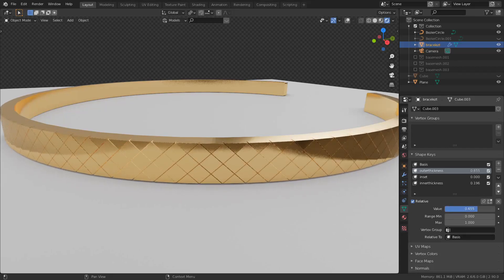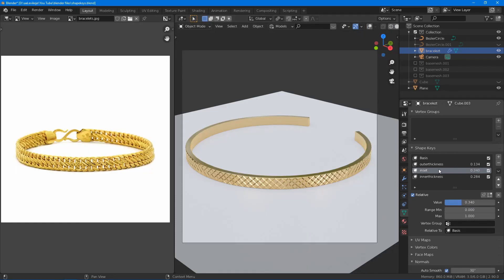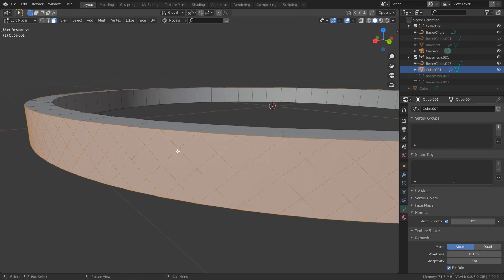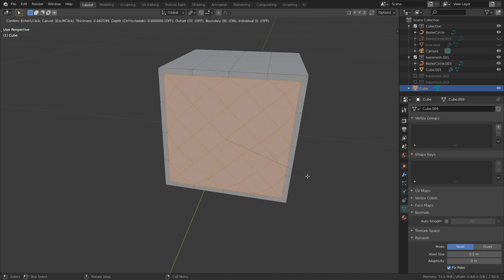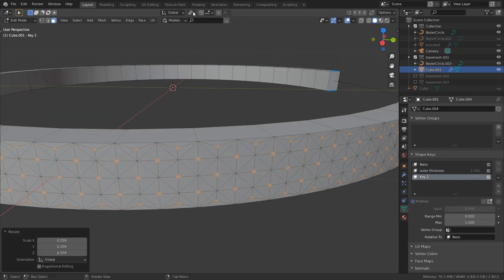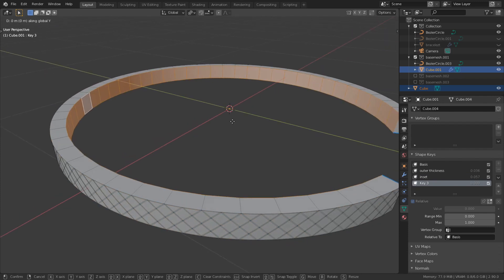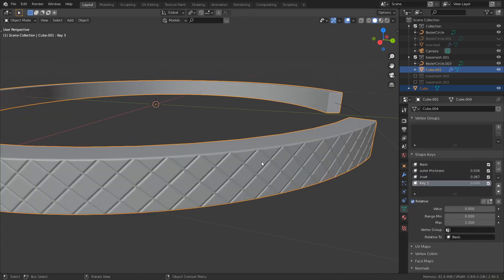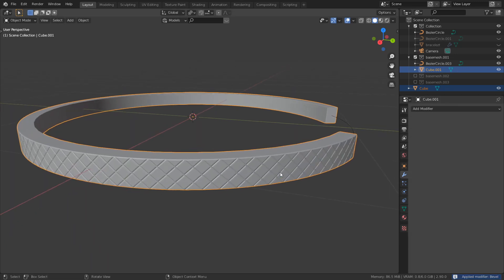How I use Shape Keys for Modeling (Speed up your Workflow)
💜 FREE ASSETS 💜
- Drag and drop more than 10K 3D assets from BlenderKit into your scene

💜 MAKE ADDONS WITHOUT CODING 💜
- Use Serpens for visual scripting (try it out for FREE):

If you want to speed up your modeling workflow in Blender you should have a look at shape keys. Animators use them usually but you can implement them into your modeling workflow. They are really powerful because you can change the model without going to edit mode. I always use this technique when I don't have a blueprint of the model just an image of it. This is like creating your own modifier. This is a kind of way of non destructive modeling.

Timecodes:
0:00 - Why should you use shape keys?
0:24 - When should you use this technique?
0:44 - Let's go
0:53 - How to make diagonal faces
1:08 - Set up shape keys
2:24 - How to apply shape keys